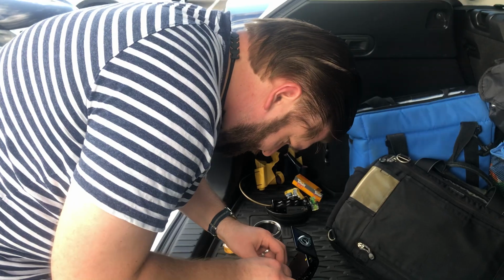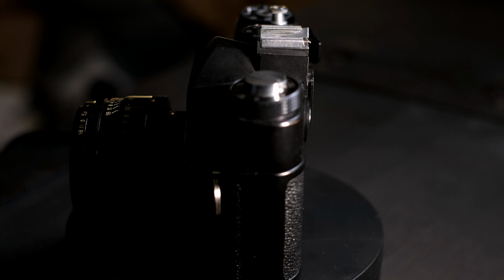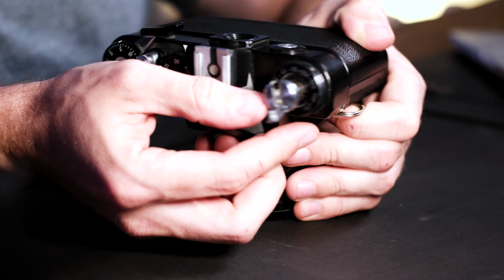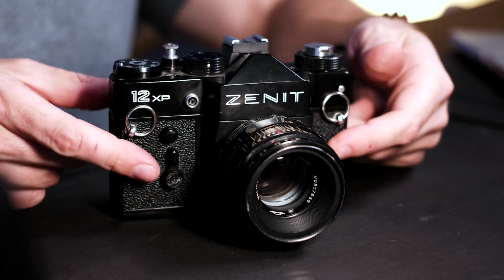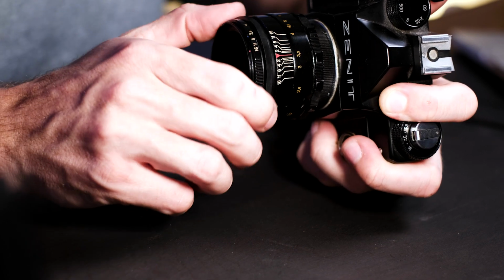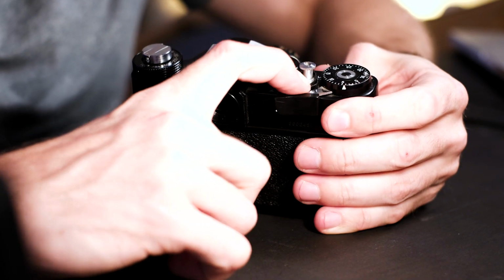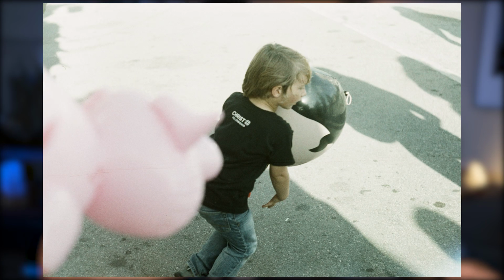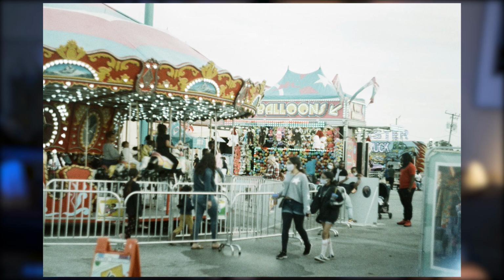Zenit 12XP - shooting Lomochrome Metropolis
The Zenit 12XP is a well built 35mm camera... but at the same time a poorly built camera. But with a M42 mount it could be a fun option to have.

MY GEAR
►my main camera
►my main lens
►my 2nd camera
► my portrait lens
►my main light
►my go to 120 film
►my go to 35mm film
►variable ND filters
►my camera bag

Say Hi!